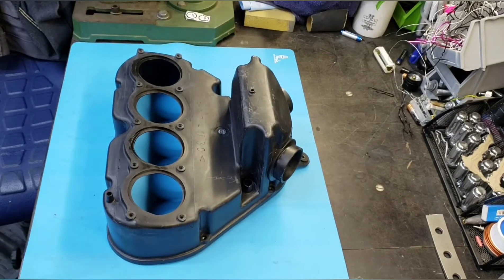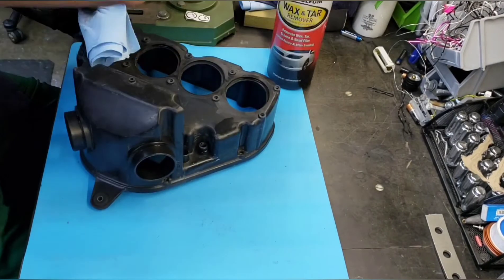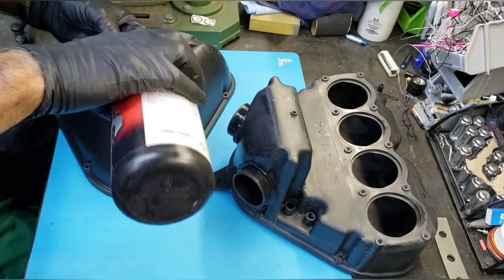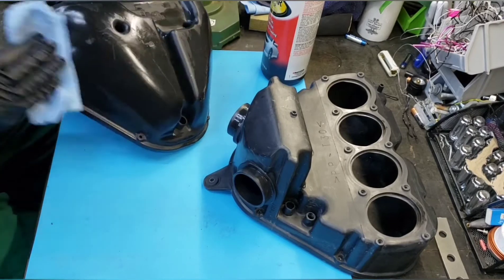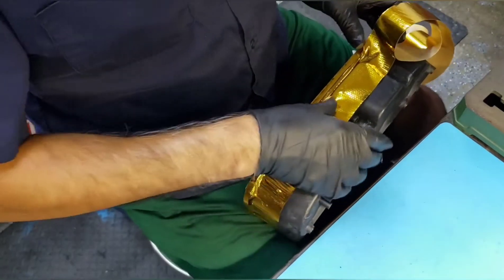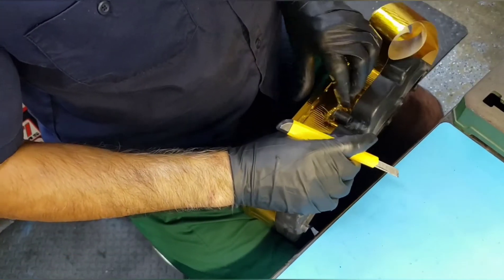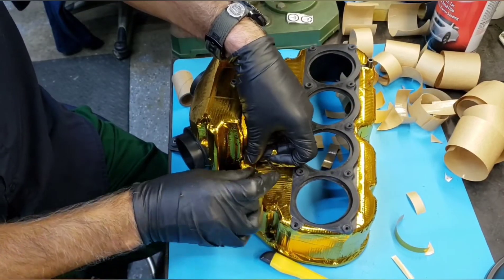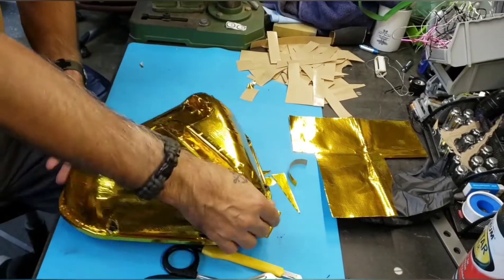R6 2002 "Ruffian" project. Episode 2 DEI heatshield airbox mod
Applying DEI heatshield tape to control heat to the airbox.